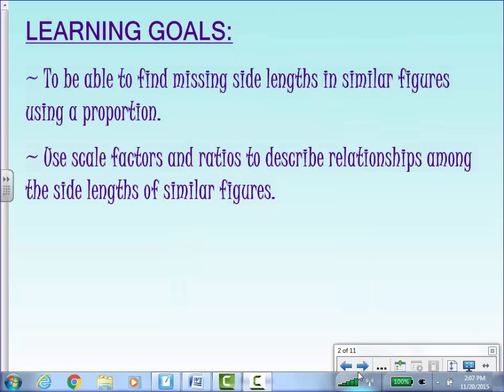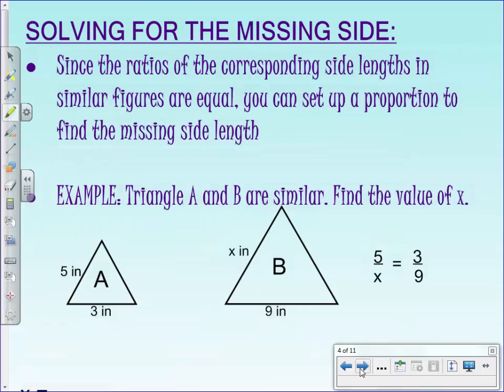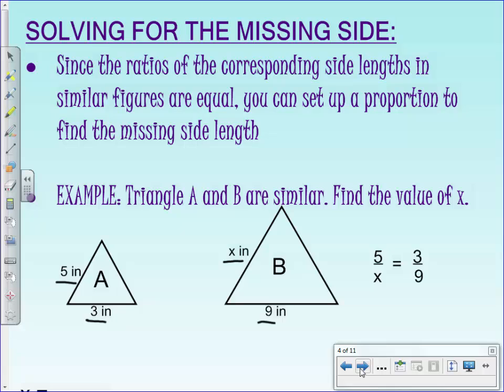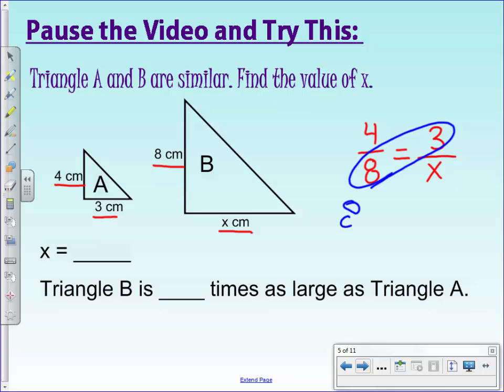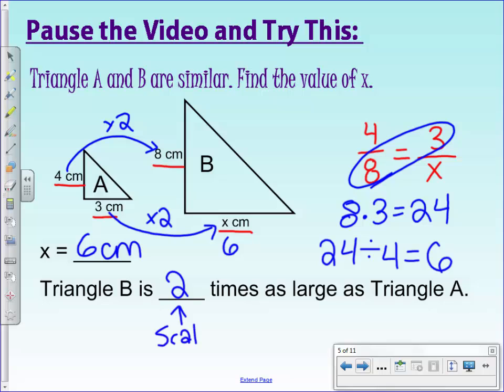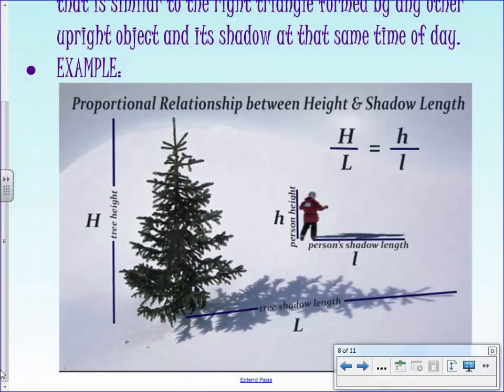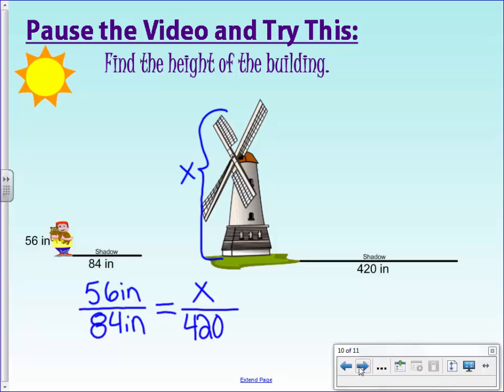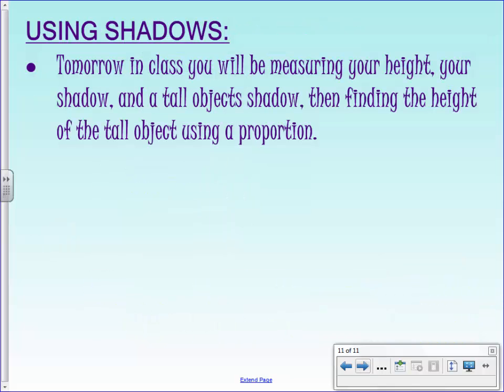Similar Figures Video Lesson